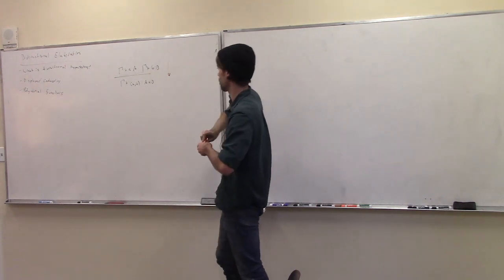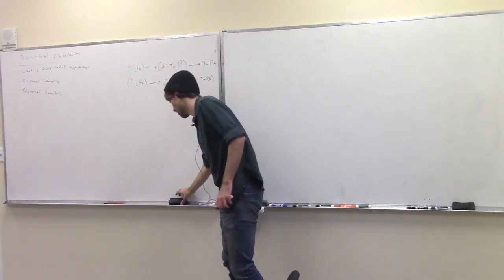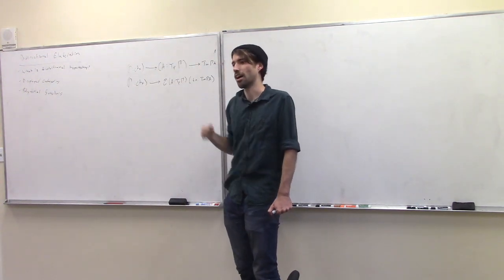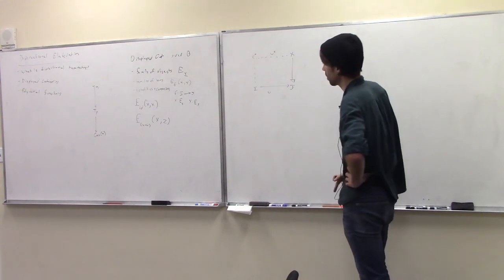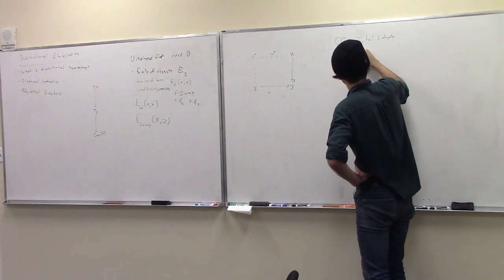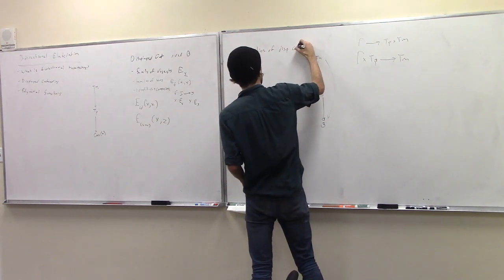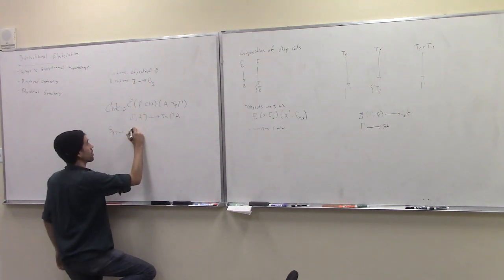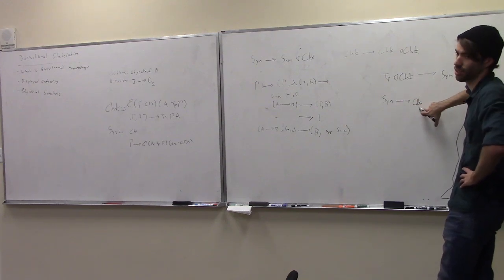Reed Mullanix: An Algebraic Approach to Bidirectional Elaboration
Title: An Algebraic Approach to Bidirectional Elaboration
Speaker: Reed Mullanix

Abstract: Bidirectional type-checking has become a popular technique for implementing sophisticated type systems. In this talk I will discuss an approach to modelling such systems via polynomial functors, and describe applications of the theory of polynomials to the implementation of interactive proof assistants. If time permits I will also explore a more general theory of mixed indexed and fibred structure.